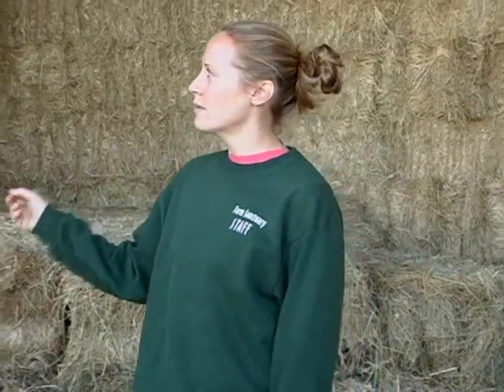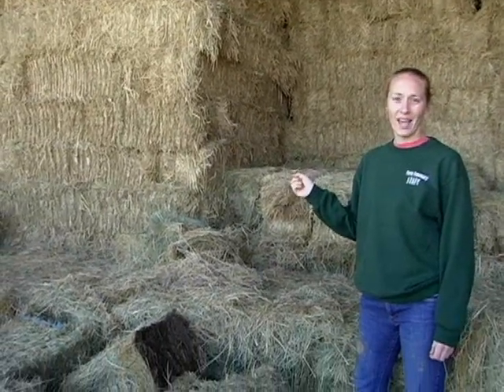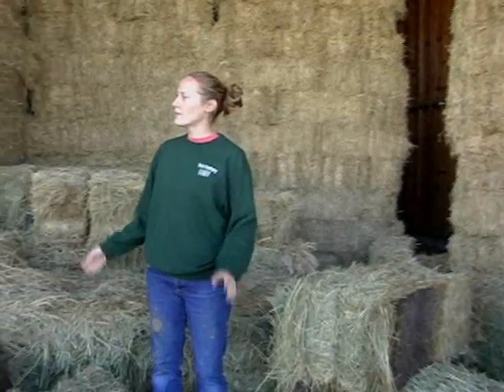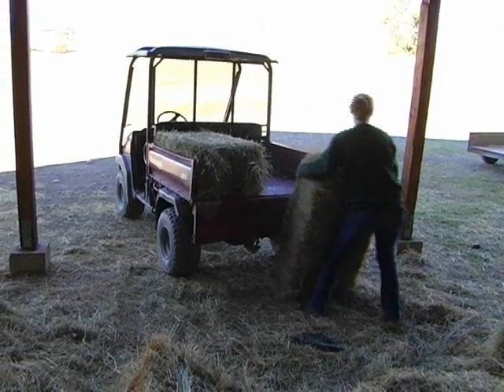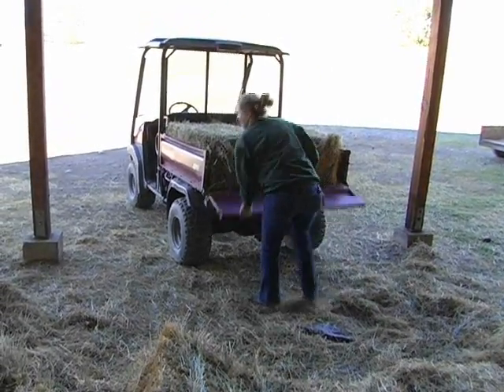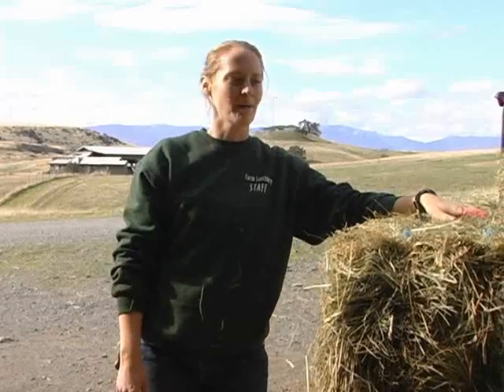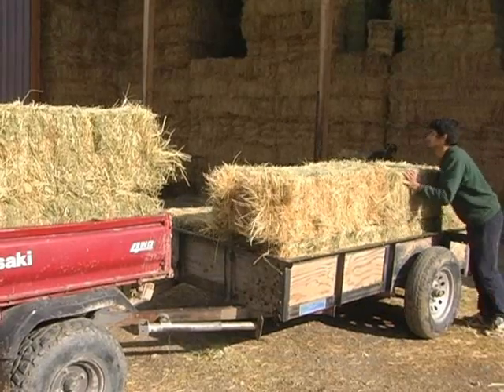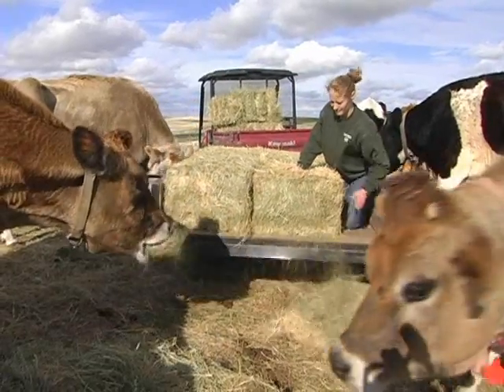Reel Life at Farm Sanctuary - Ep. 4: Hay Feeds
Reel Life at Farm Sanctuary Series
Episode Four: Hay Feeds

On episode four of our Sanctuary Tails blog video series, Reel Life at Farm Sanctuary, California Shelter Director Leanne Cronquist talks about hay and demonstrates how this nutritious food is distributed around the shelter. Catch a glimpse of two of our newest rescued calves, Elliot and Oliver, and see an excited herd of goats (and a few sheep) spring into action for their favorite delivery of the day.